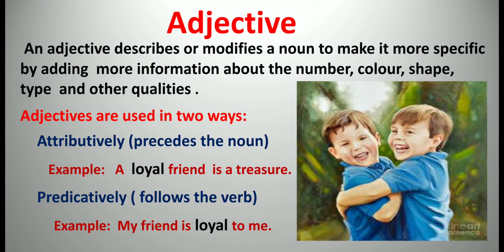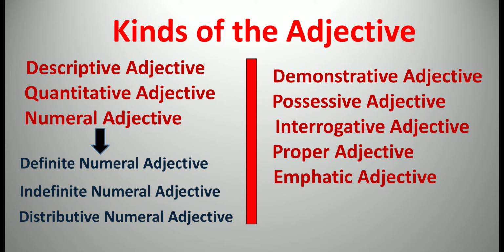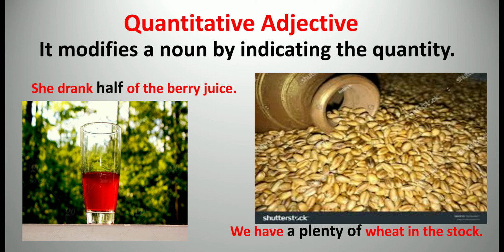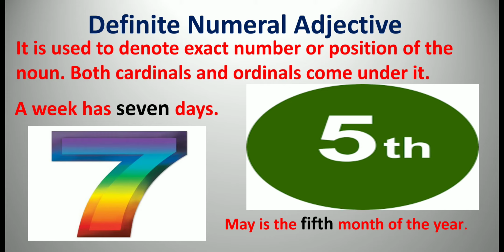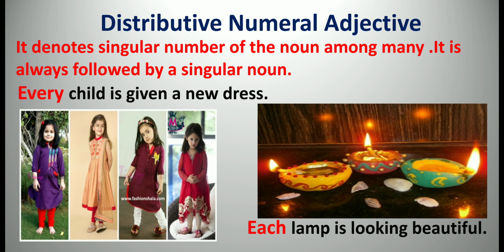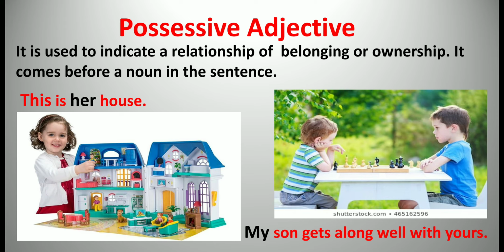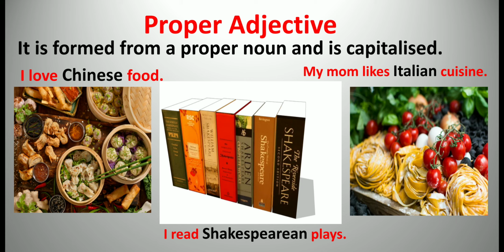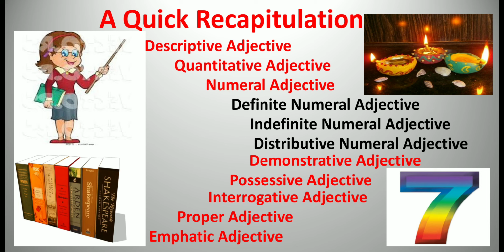English Language: The Adjective